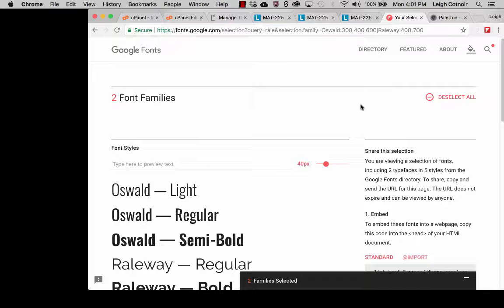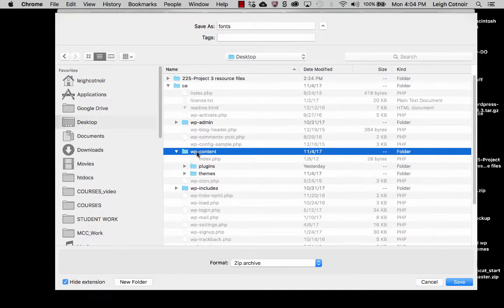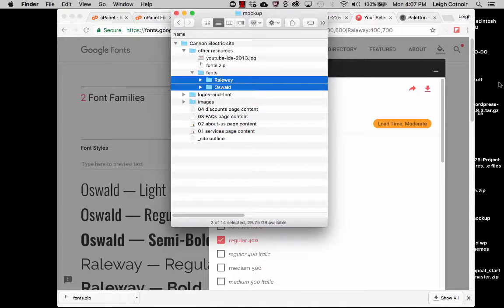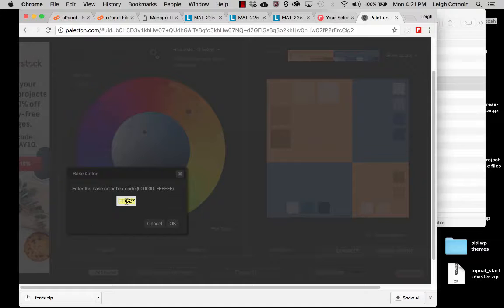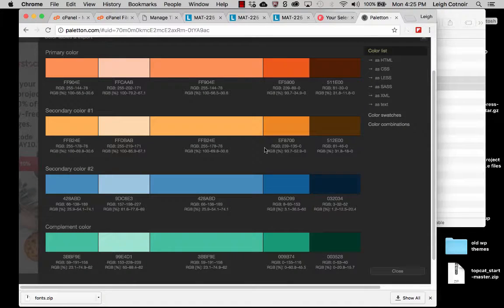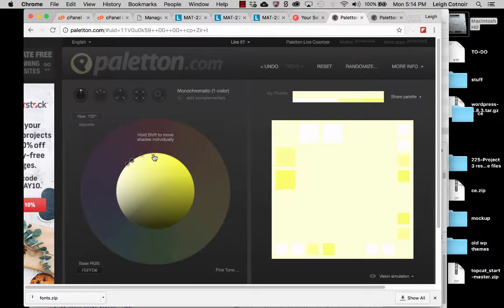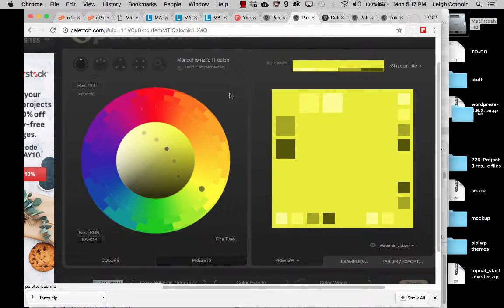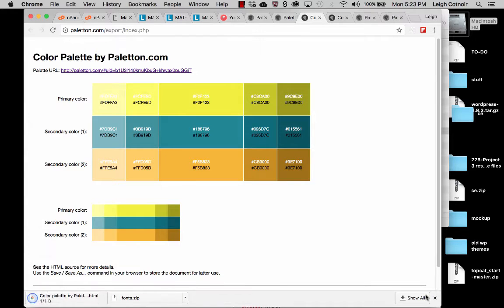02 XD Collecting Fonts and Colors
This demo shows you how to select and download Google fonts for your XD design, as well as how to use to figure out color schemes and swatch samples.